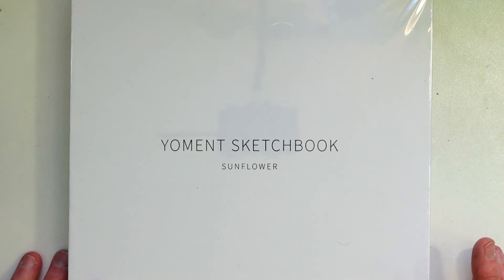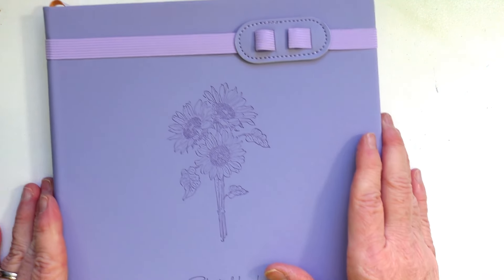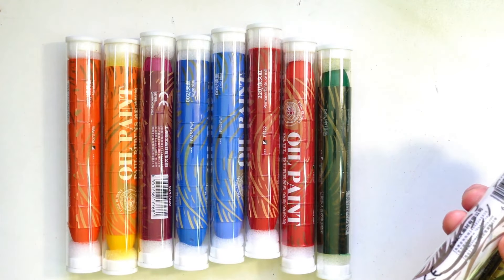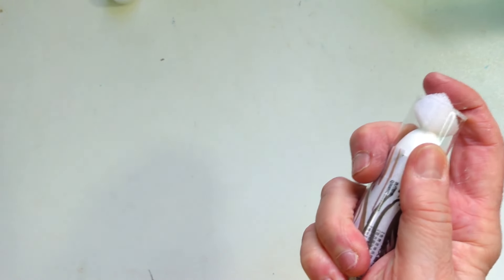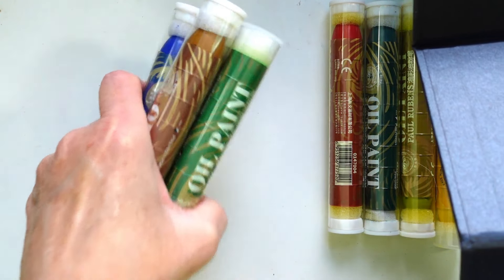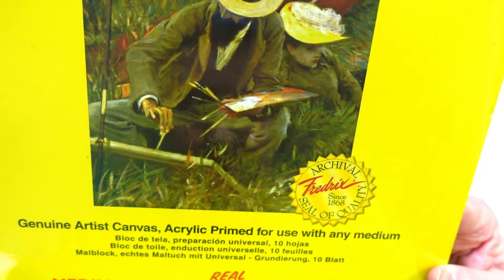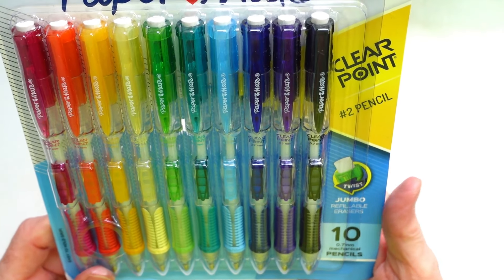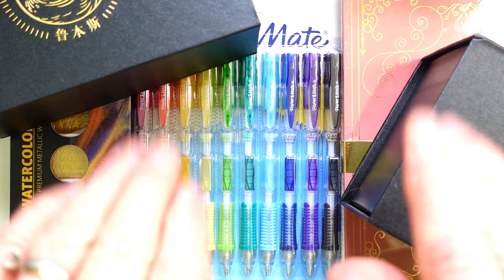PRIME DAY ART HAUL PAUL RUBENS OIL PAINT , SKETCHBOOK.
HELLO IN THIS VIDEO I AM SHARING SOME ART SUPPLY ITEMS I FOUND ON PRIME DAY.

AMAZON
Paul Rubens O Pastels, 12 Vibrant Colors Extra Large Oil Pastels Set A, Creamy texture Easy to Blend HAIYA Oil Pastels

FREDRIX CANVAS PAD

Paul Rubens Watercolor Sketchbook, 5.8 x 8.2 Inches Watercolor Paper, 140lb/300GSM Cotton Hot Pressed Pink Organ Style Watercolor Journal, Pack of 2 (14 Sheets), Drawing Paper for Watercolors

Paper Mate Clearpoint Mechanical Pencils 0.7mm, HB #2 Pencil Lead, 2 Pencils, School Supplies, Teacher Supplies, Drawing Pencils, Sketching Pencils, Assorted Barrel Colors,

Tinge Portable Metallic Water Color Paint, 8 Shimmery Colors, Artist Glitter Solid Watercolors with 1 Water Brush Pen for Artists, Students and Painting Beginners